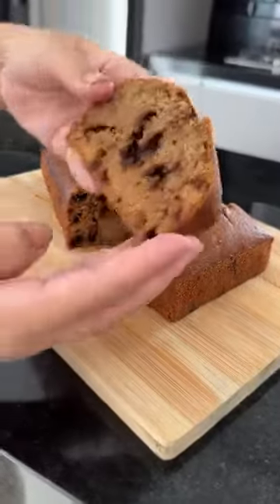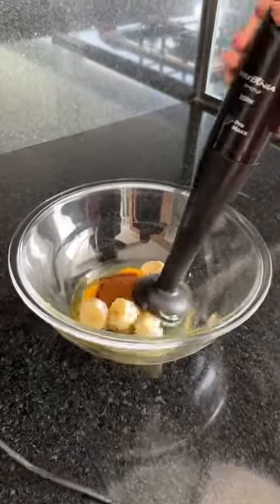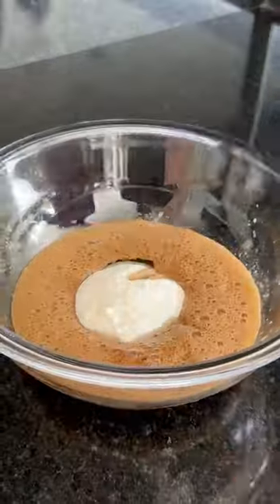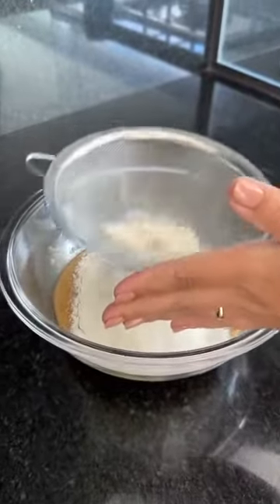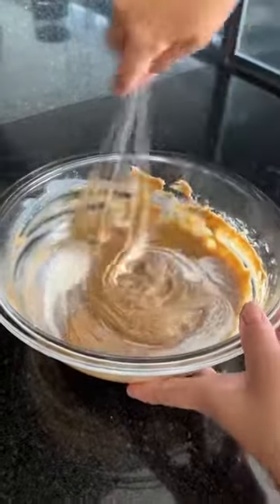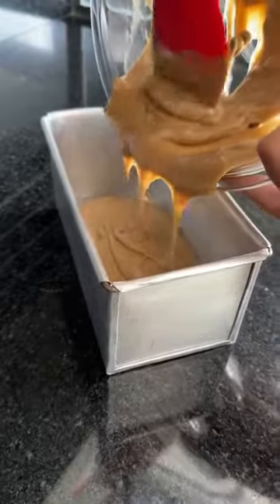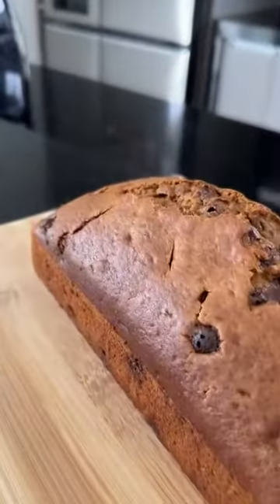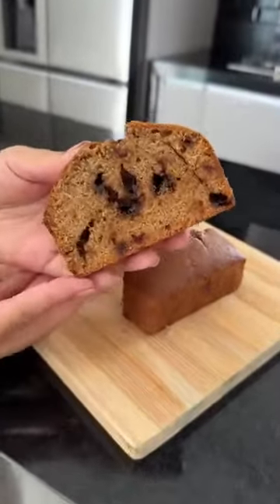They asked me what I do with ripe bananas!